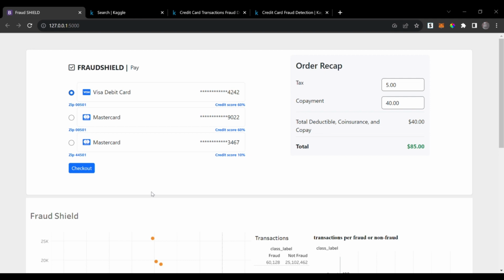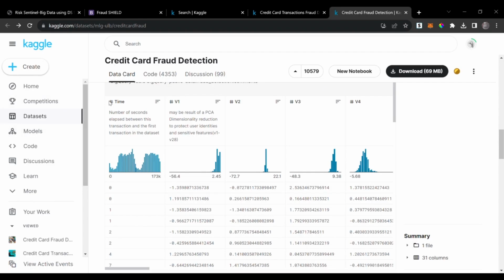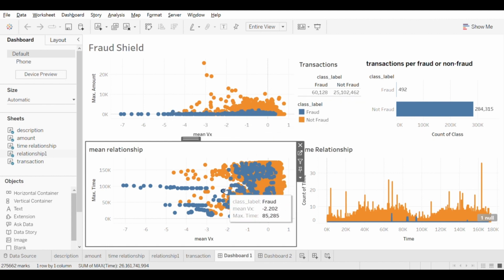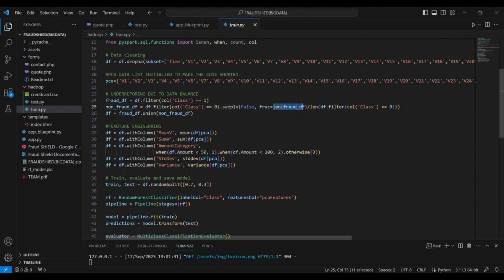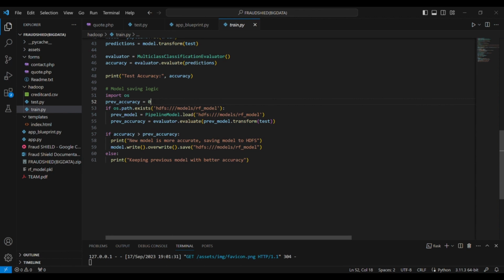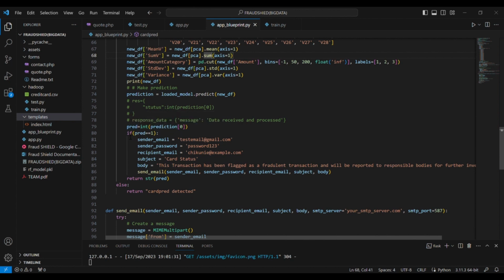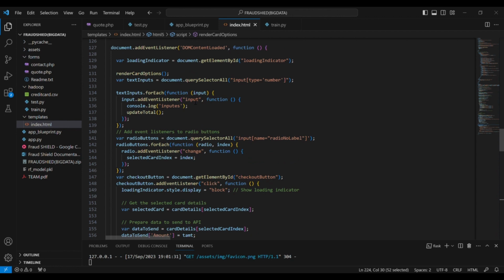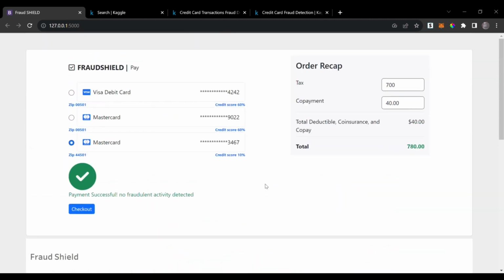Credit Card Fraud Detection (BIG DATA) Risk Sentinel